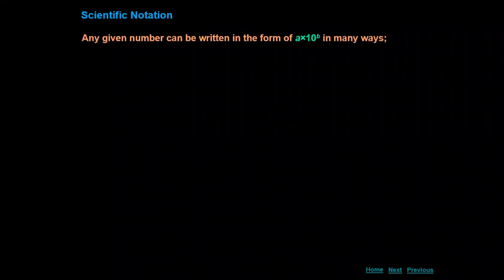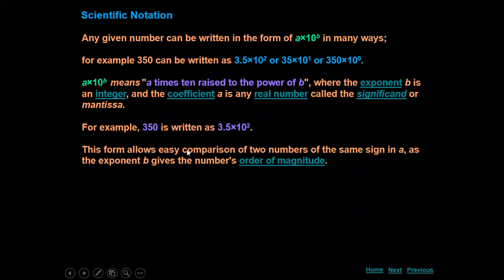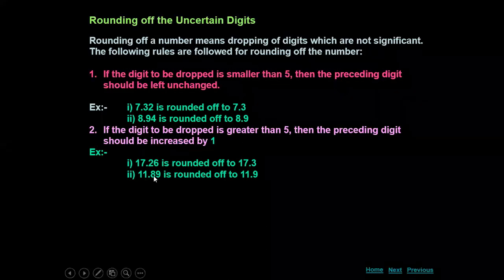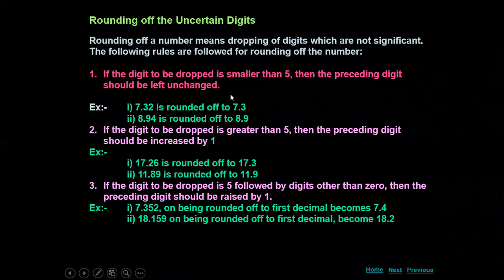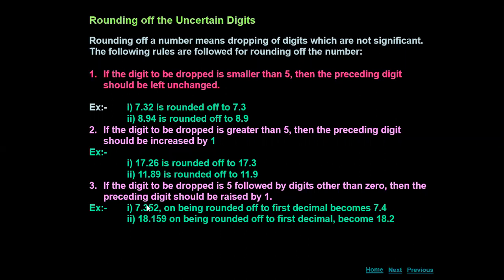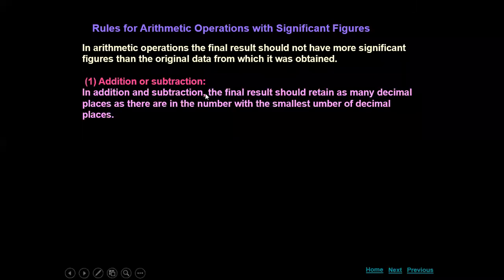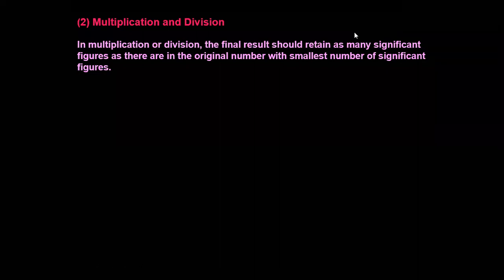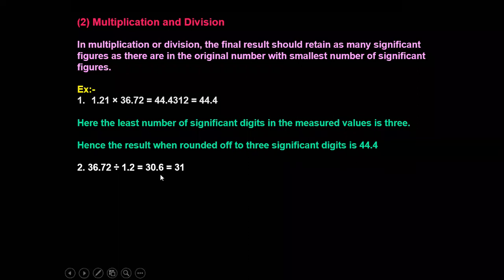Scientific Notation,Rounding Off Numbers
In this lecture, I explained scientific notation, rounding off numbers, rounding off numbers during arithmetic operations.